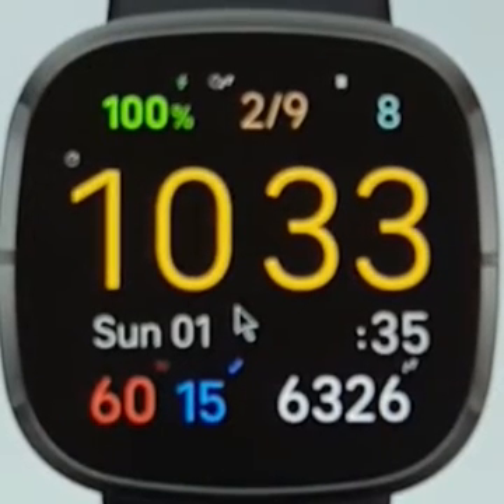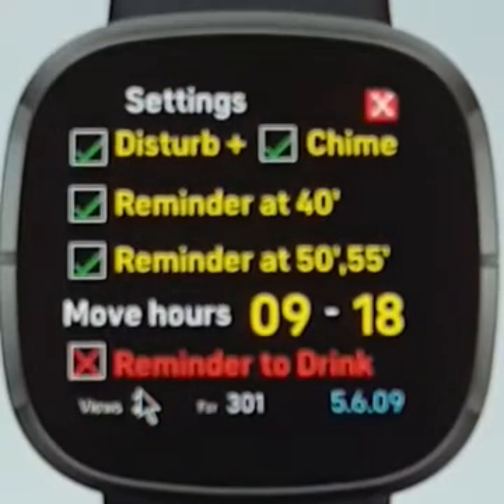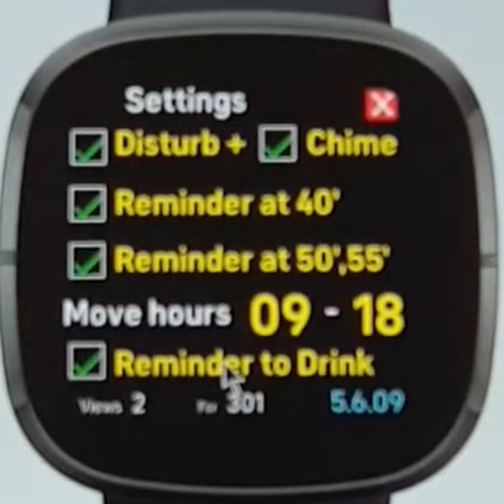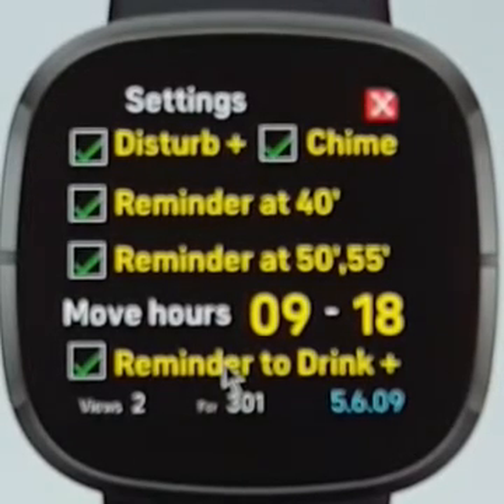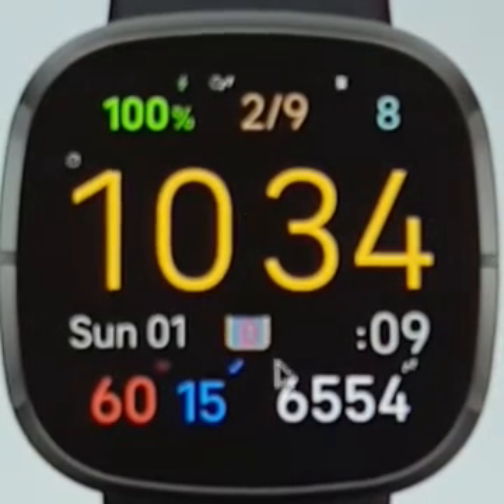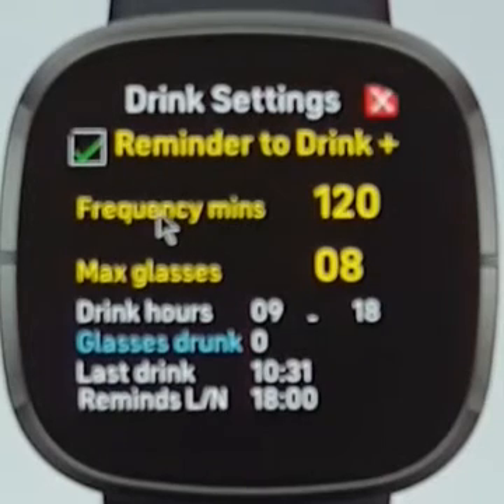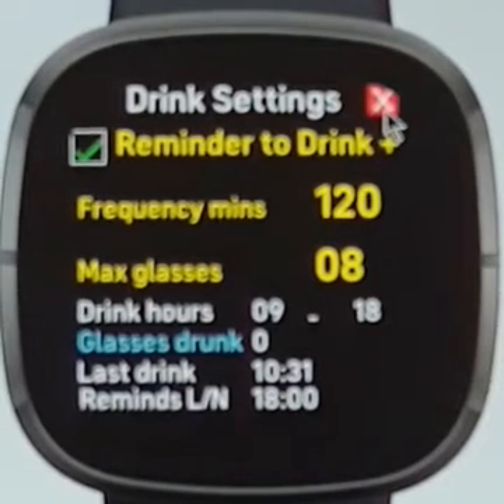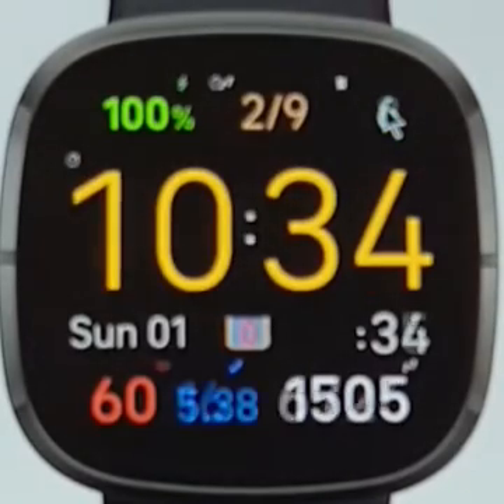SimpleClockPro Drink Reminders directly on your Fitbit watch face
SimpleClockPro   Quick overview of how to use Drink or repetitive reminders on your Fitbit watch,  covering

- enabling reminding
- configuring on watch settings
- registering drinks or events
- in relation to move hours